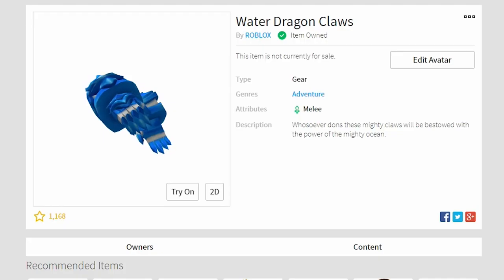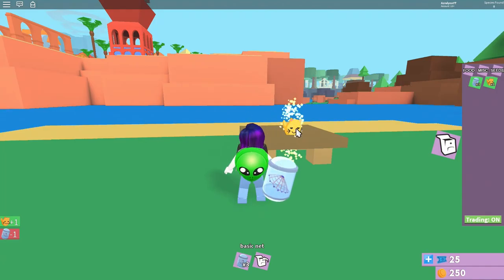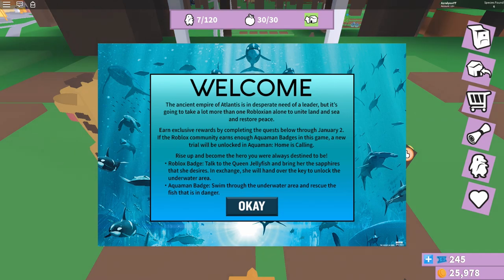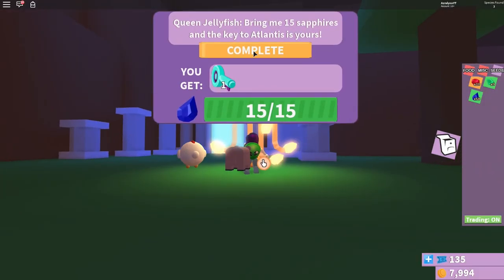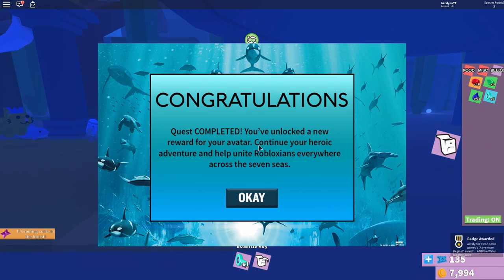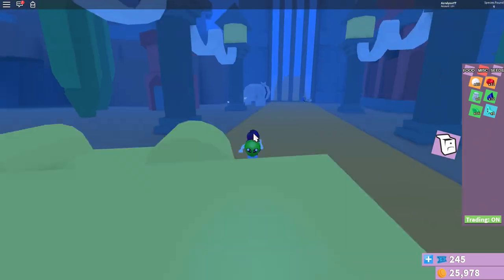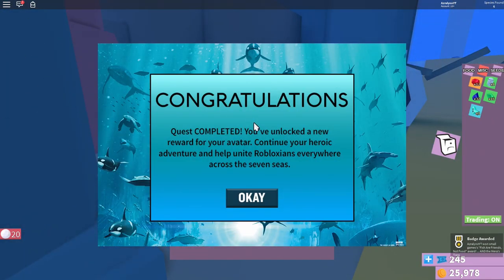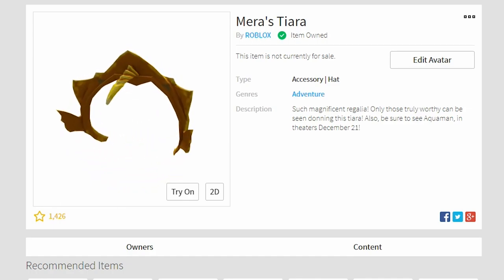HOW TO GET WATER DRAGON CLAWS & MERA'S TIARA from Feed Your Pets! | Roblox Aquaman Event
A quick and easy guide to unlocking the Water Dragon Gauntlets & Mera's Tiara in Feed Your Pets! during the Roblox Aquaman Event (2018).